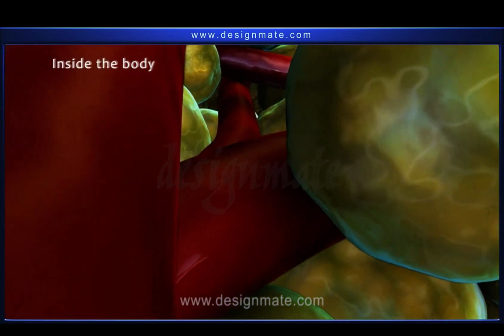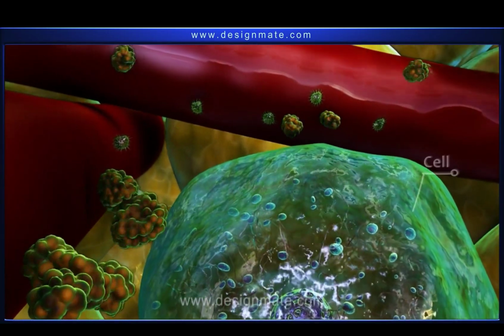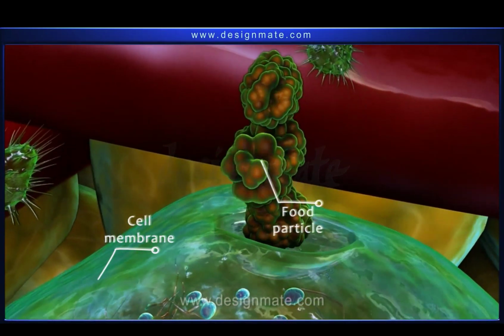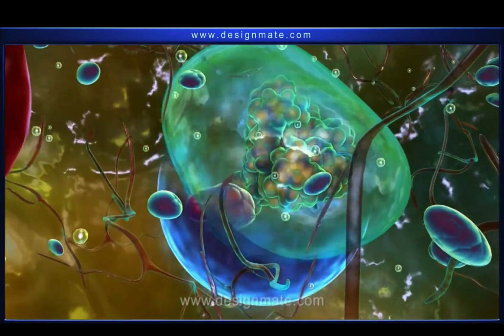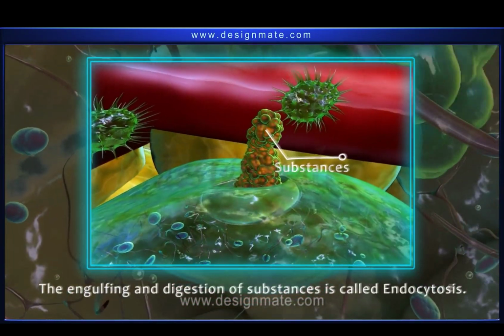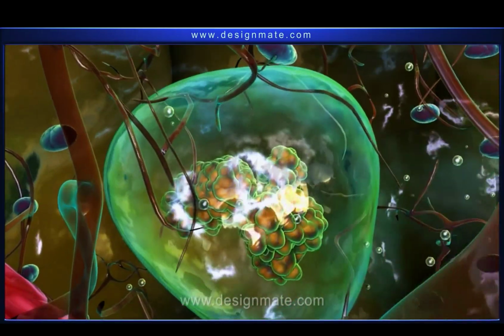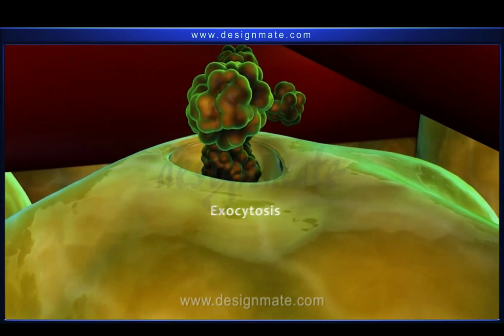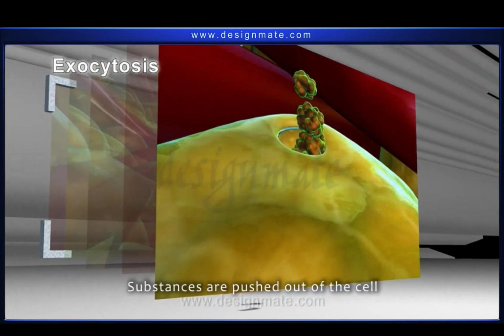Bulk transport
🔬 Bulk Transport: How Cells Move Big Stuff! | Eschooly

Welcome back to Eschooly! 🌟 In today’s video, we dive into the fascinating world of bulk transport—a key process that cells use to move large molecules and particles across their membranes.

🧬 What You'll Learn in This Video:

What is Bulk Transport? Understand the basics of this essential cellular process.
Types of Bulk Transport: Explore endocytosis and exocytosis, and see how cells bring in and expel materials.
Key Mechanisms: Learn about phagocytosis, pinocytosis, and receptor-mediated endocytosis.
Real-Life Examples: Discover how bulk transport impacts health and disease.
Whether you’re a student, a science enthusiast, or just curious about how life works at the microscopic level, this video will help you grasp the complex mechanisms of bulk transport with clear explanations and visuals.